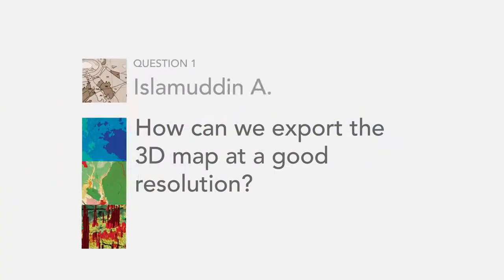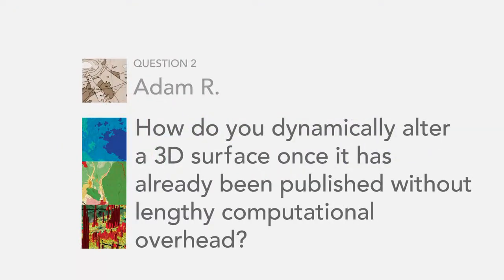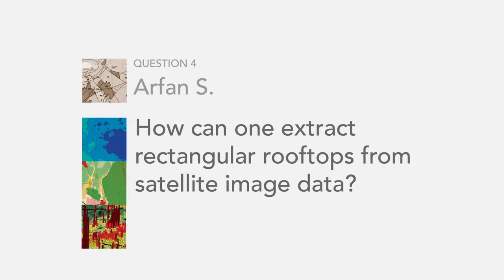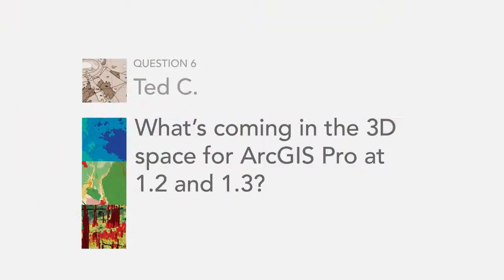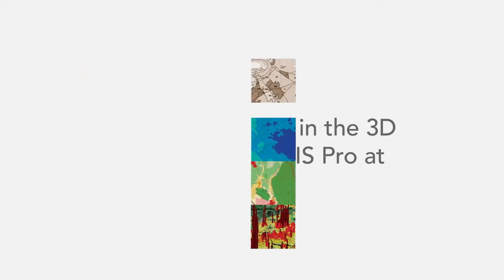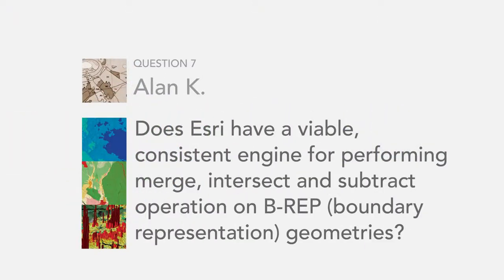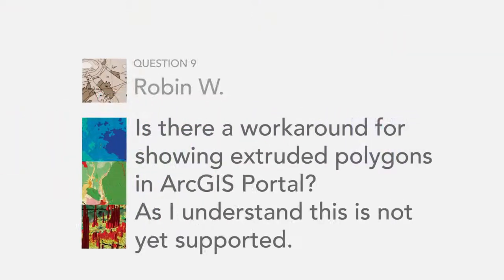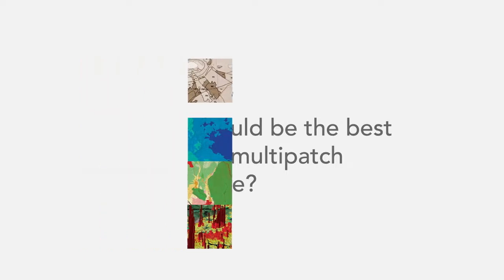Ten Questions for Esri: 3D Expert, Nathan Shepard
Esri’s 3D expert, Nathan Shepard answers your questions about 3D GIS for ArcGIS Pro and ArcGIS for Desktop. Nathan selected the questions submitted by ArcGIS users on GeoNet, Facebook, LinkedIn, and Twitter.